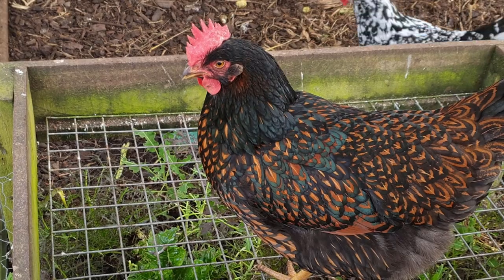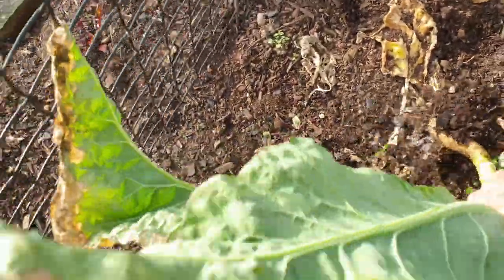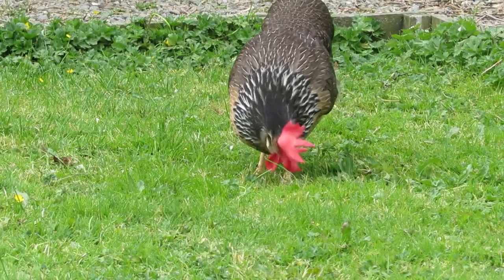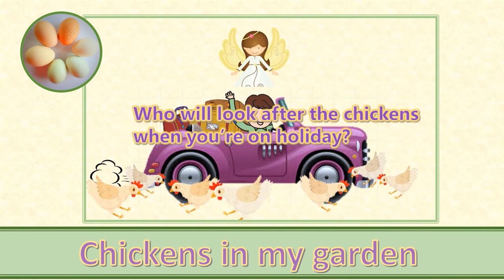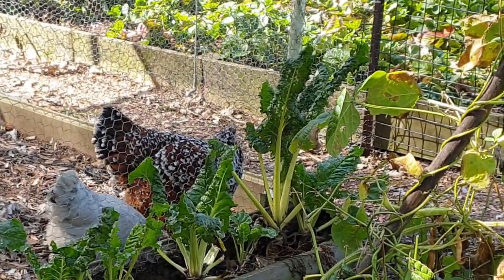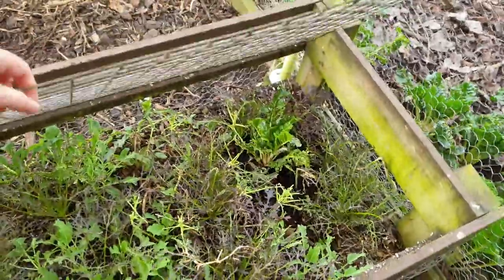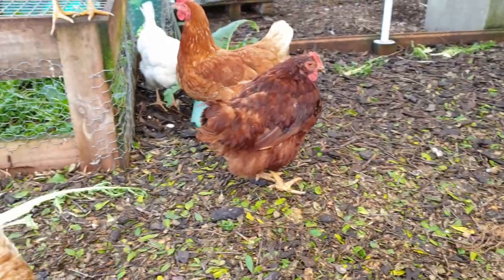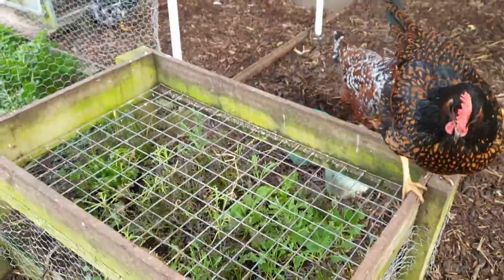Plant a pecking garden for your chickens!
If your chickens don't get out much, you can still make sure they get all the pleasure and goodness of super-fresh greens, by building their very own "pecking" garden for them. I show you how.

If you want to see how my own garden is getting along, check out my Facebook page: